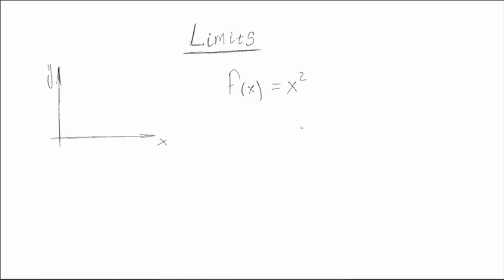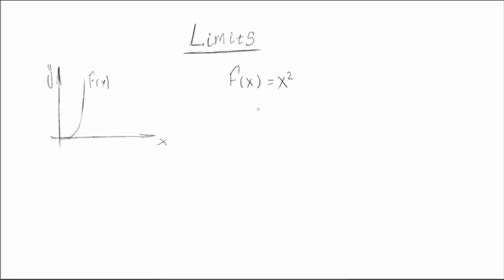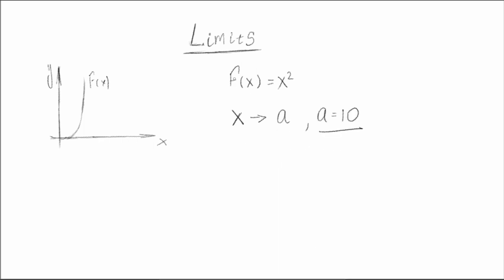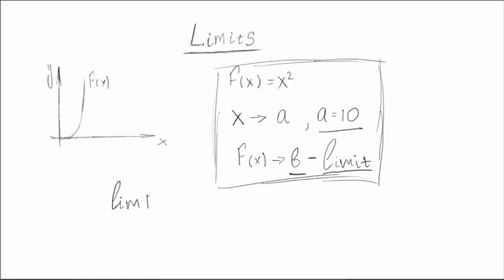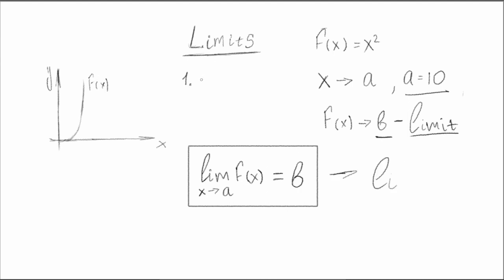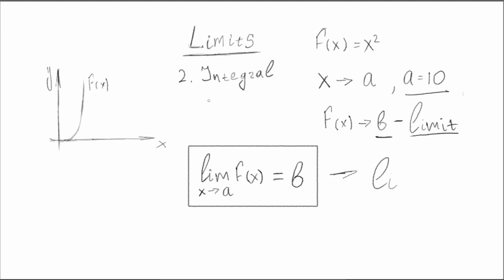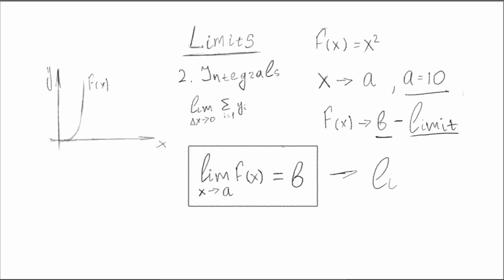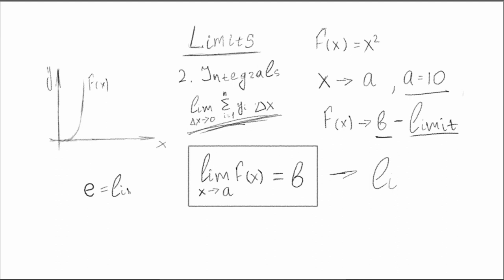What is a limit?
In this video, we'll be discussing the definition of a limit. We'll also explore where we can use limits in our everyday lives.